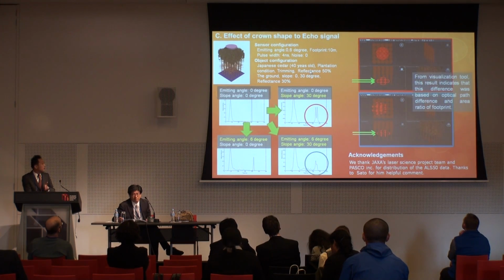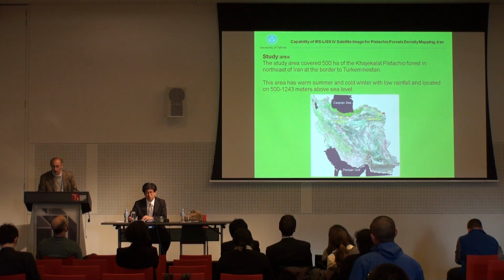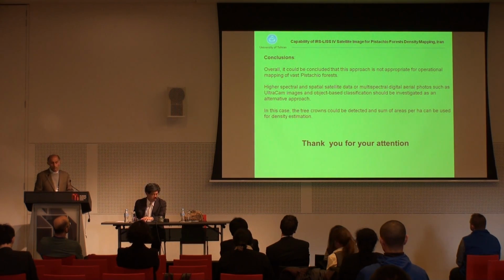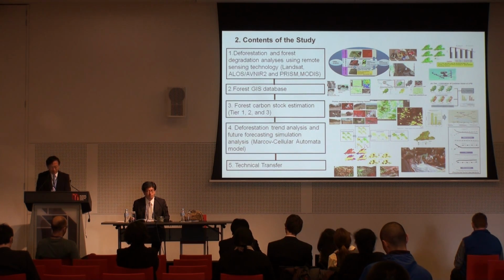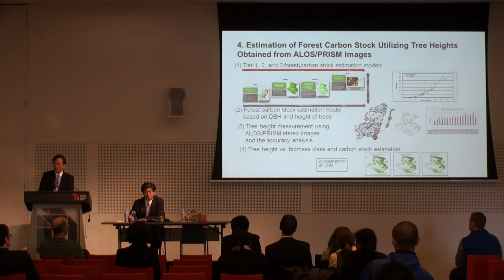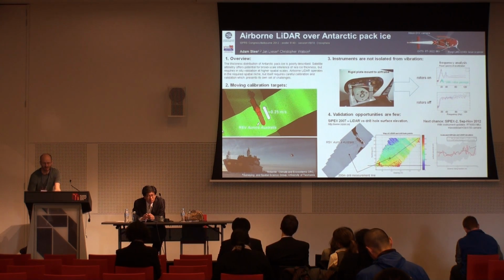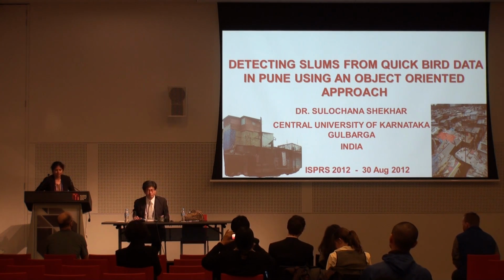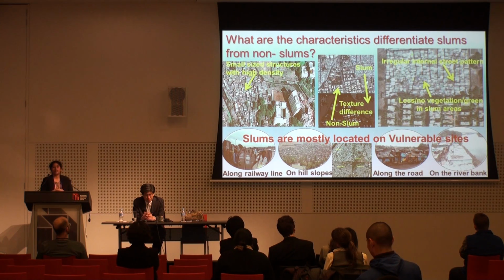20120830 ISPRS 精簡報告 森林海洋和冰凍圈